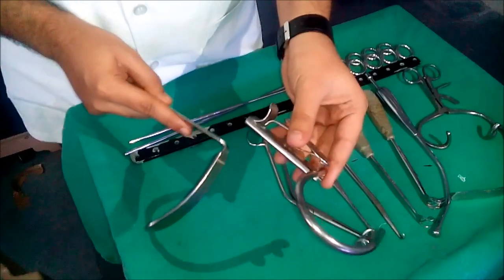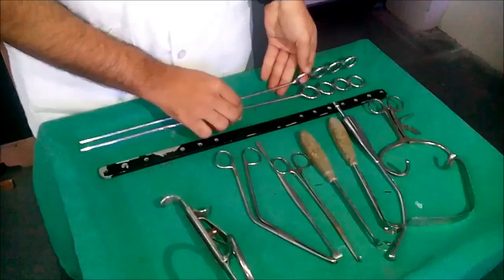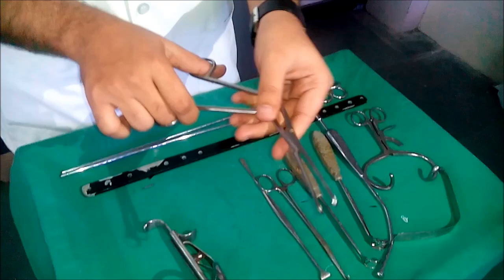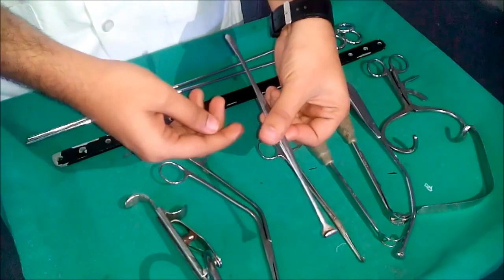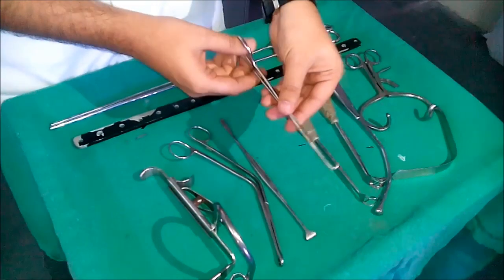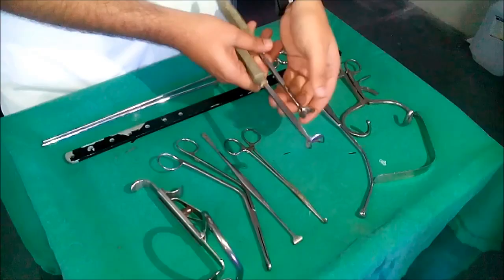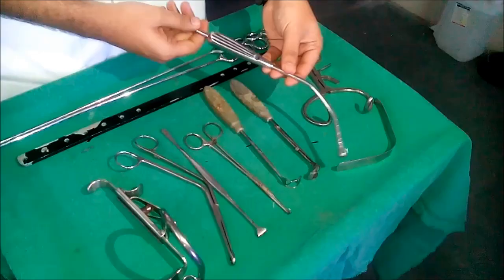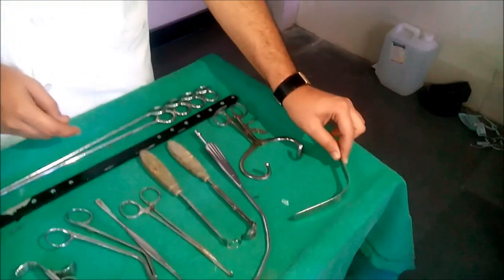Instruments for tonsillectomy.